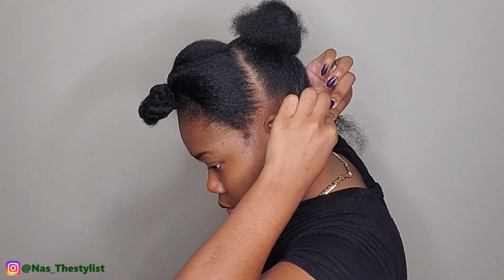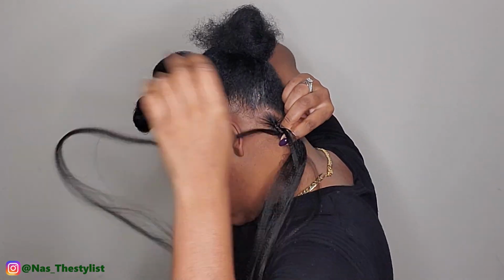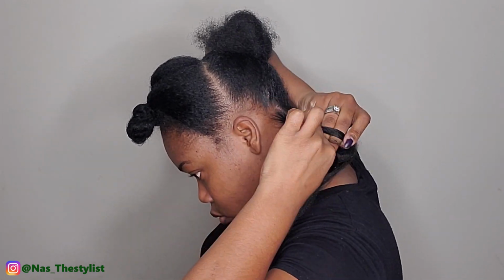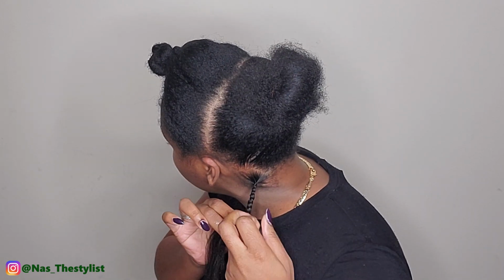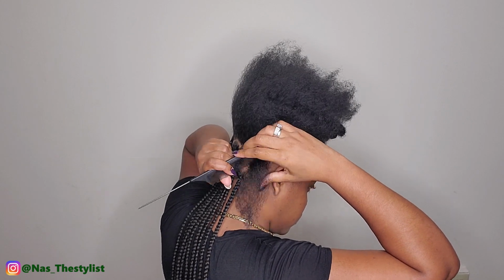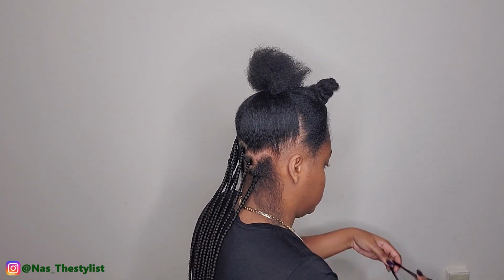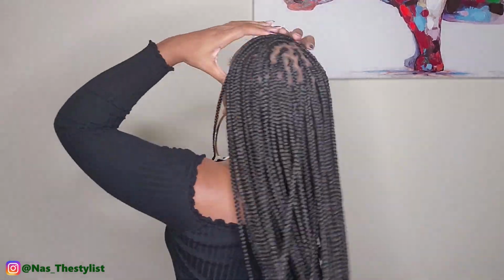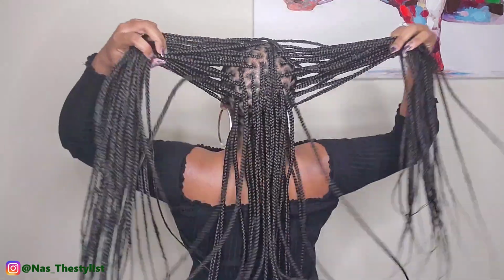DIY/ How i did my Knotless Boxbraids